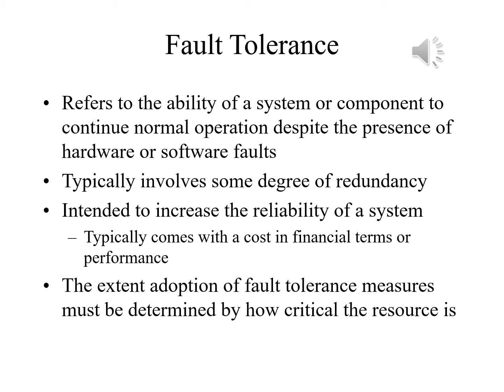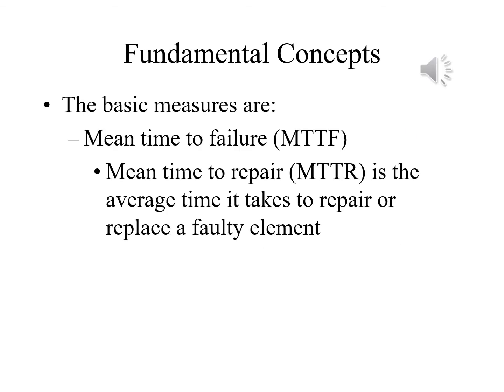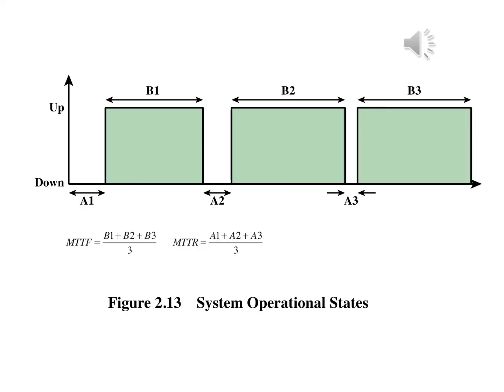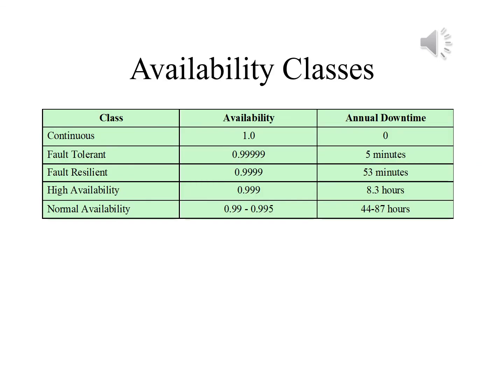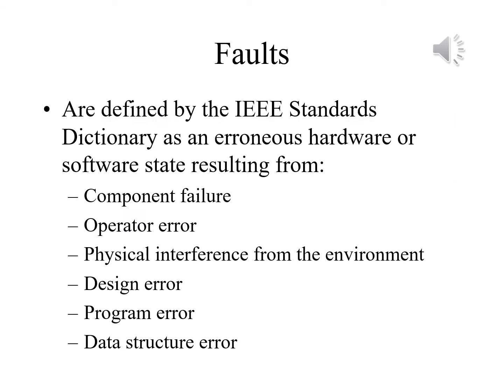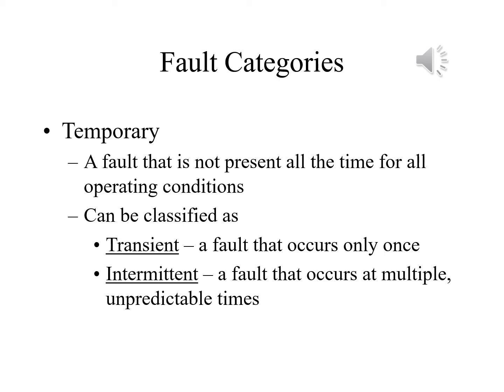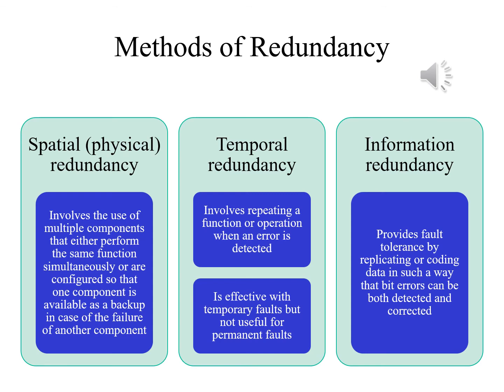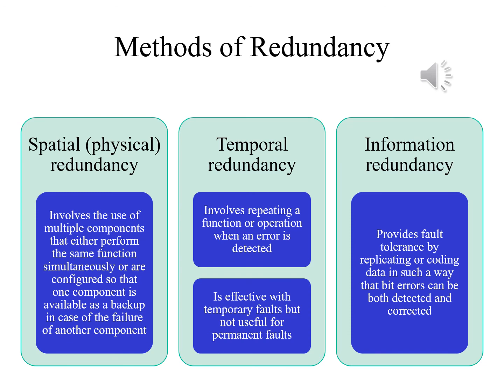Operating Systems Lecture 2 Part 8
Operating System Overview – Fault Tolerance